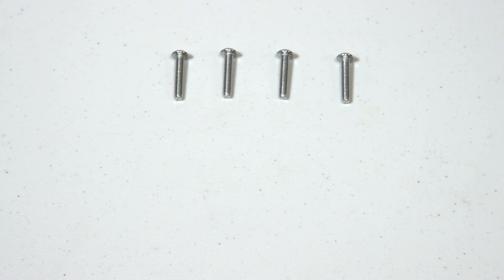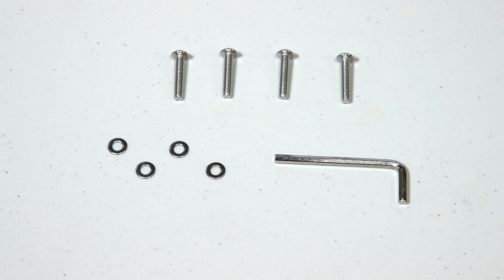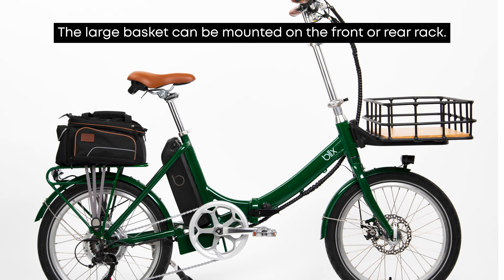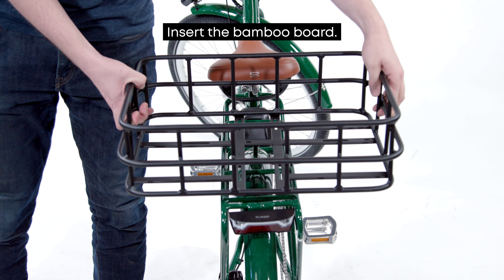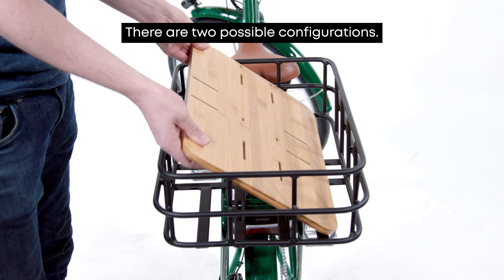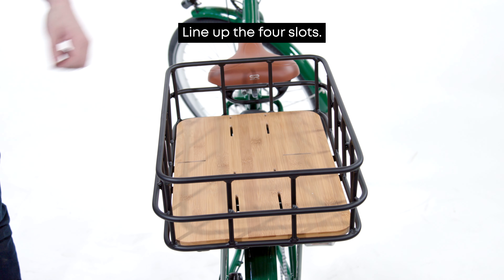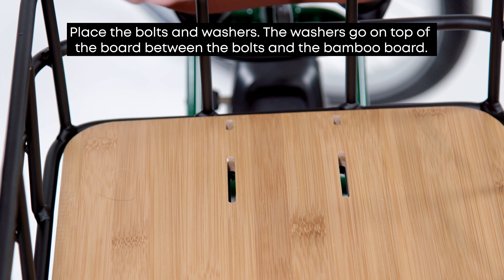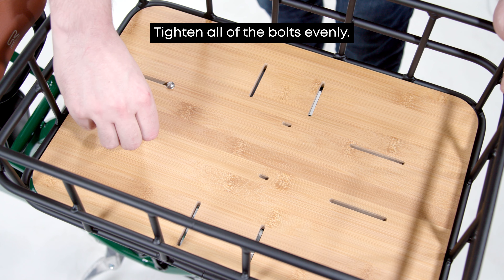Large Basket Installation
About Blix:
Headquartered in the Bay Area, Blix was founded in 2014 with a goal of inspiring its customers to lead more vibrant and healthy lifestyles. Be crafting masterfully designed eBikes that meld utility and performance, Blix has become one of the fastest growing, direct-to-consumer eBike brands in the United States. With a commitment to creativity and ingenuity, Blix has diversified its ever-growing lineup with models designed for traversing downtown city streets, wide-open trains, and everything between. Since our founding, we’ve helped countless customers live more dynamic lives, enabling them to embrace life at every turn.